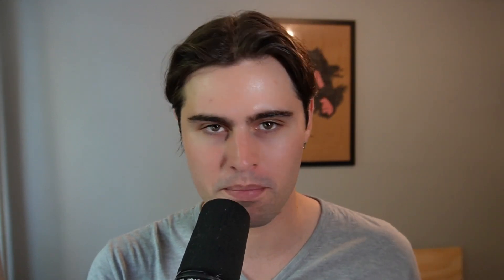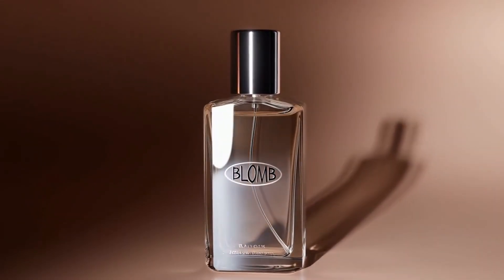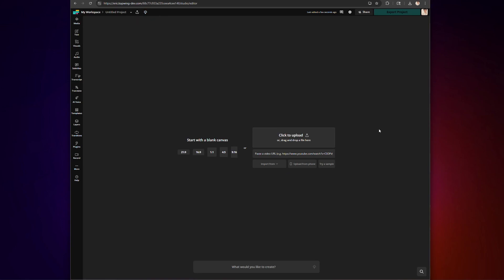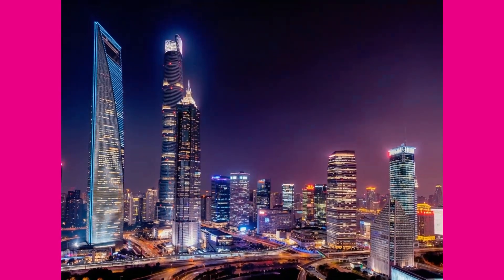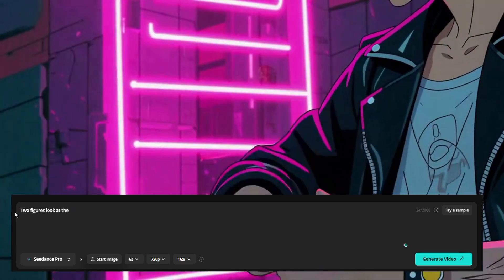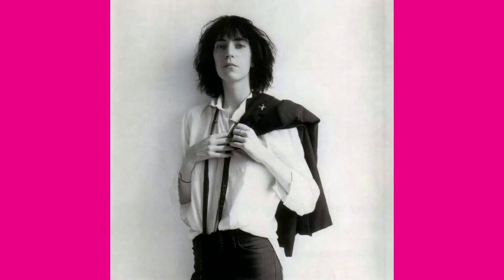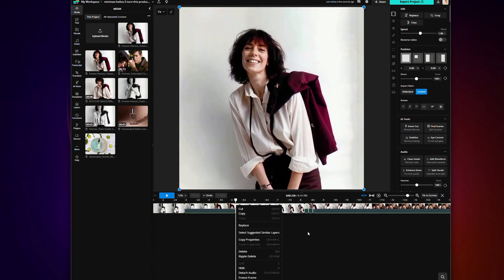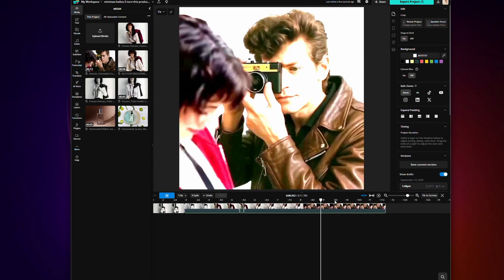This AI Turns Any Image Into a Video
Kapwing's NEW Image to Video technology allows users to create stunning video clips through single or multiple image uploads.

Turn boring product images into vibrant videos, follow the latest social media trends, or simply amaze your friends with insanely lifelike AI!

Oh, and you can edit everything with subtitles, voice over, logos, and more.

0:00: Intro
0:23: Image to Video Examples
0:51: Product Image → Video
1:38: How to Use the Tool (Step by Step)
2:21: Creating Multiple Scene Changes
2:59: Creating Longer Videos